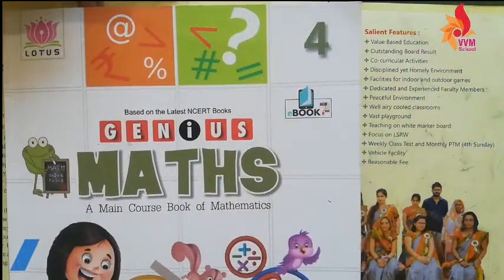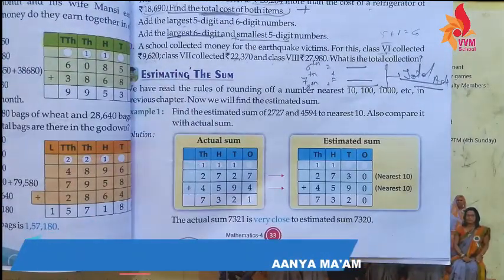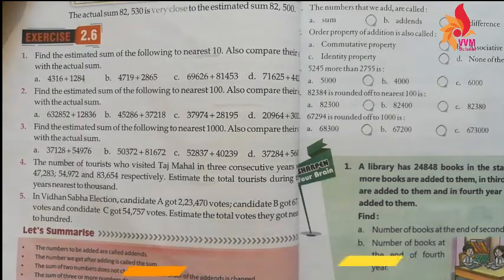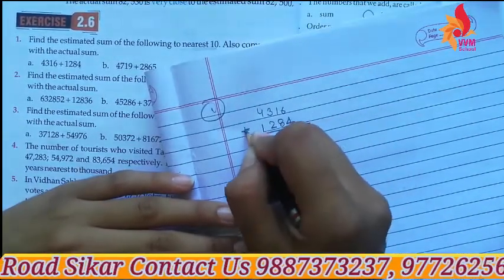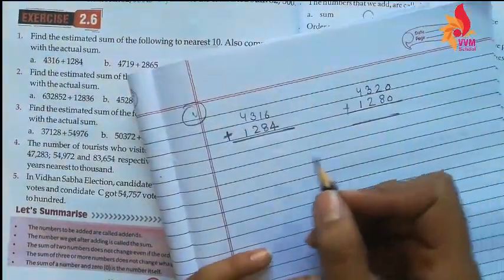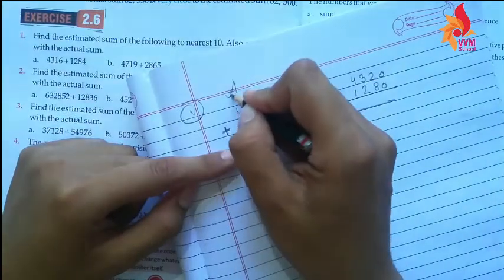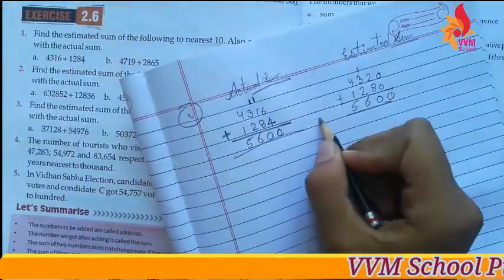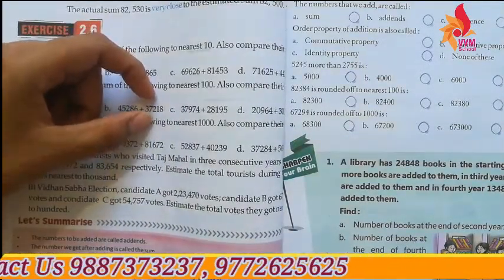CLASS 4 CHAP 2 ADDITION PART V